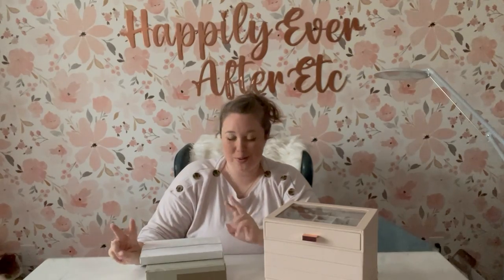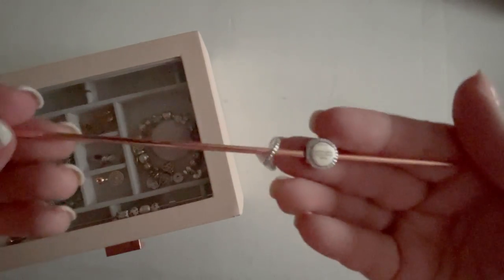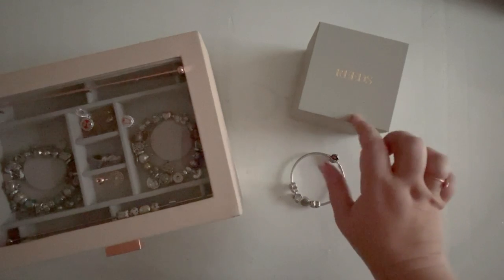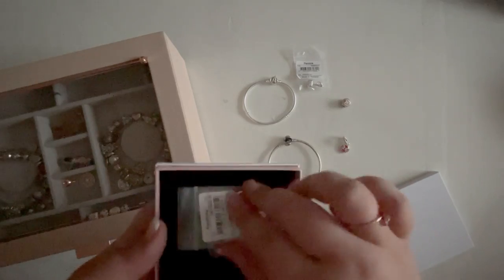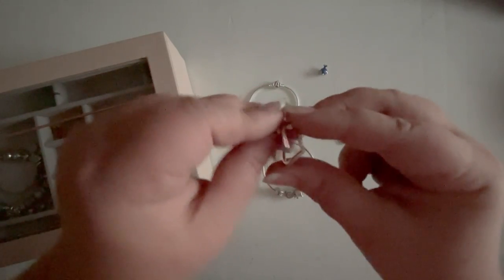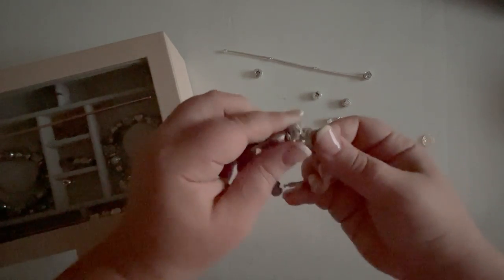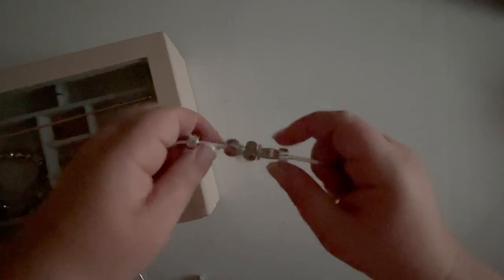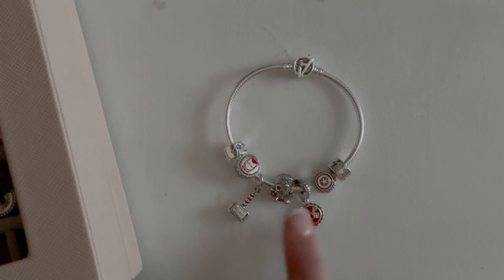Pandora Haul: Marvel Avengers Release 2022 (Bracelet, Thor, Disney Exclusives, Tree Monster)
ITEMS IN THE VIDEO:
* Pandora Moments Marvel The Avengers Logo Clasp Snake Chain Bracelet
*Marvel The Avengers Thor's Hammer Dangle Charm
*Stars & Galaxy Clip Charm
*Galaxy Blue & Star Murano Charm
   *Discontinued Tree Monster Charm:
   *Discontinued Park Exclusive Captain America, Iron Man and Spiderman Charms